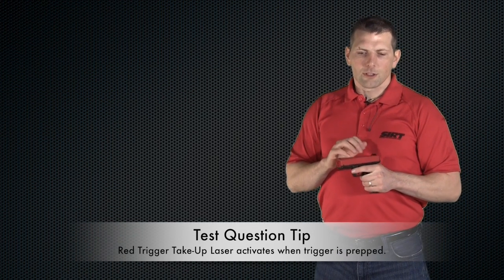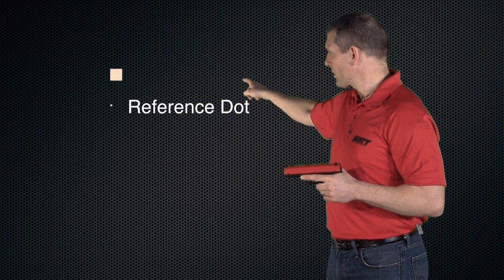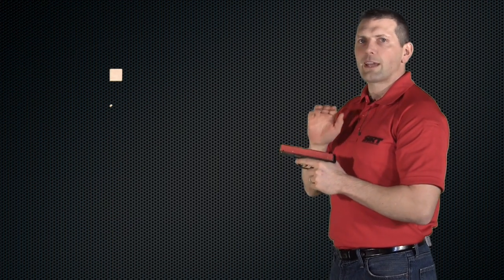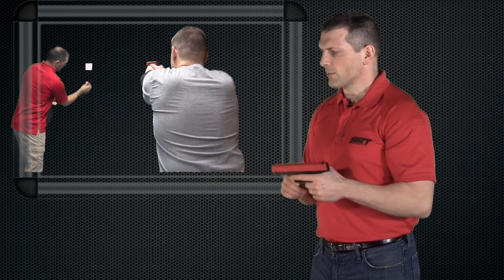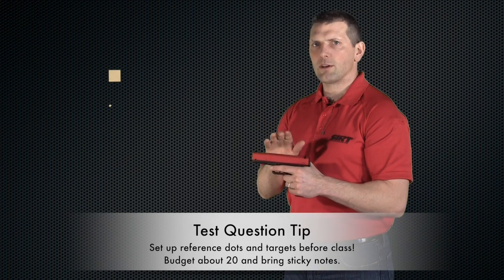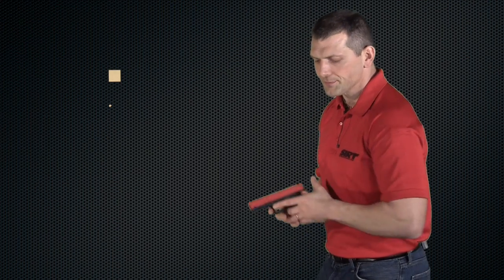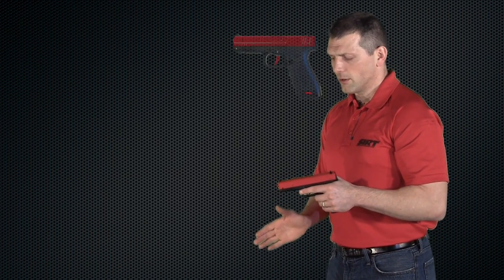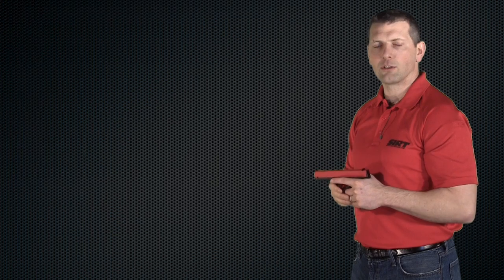NLT Affiliate Instructor Program: NRA Basic Pistol, Module 6: Aiming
This video is part of the NLT Affiliate Instructor Program: for NRA Basic Pistol and covers Aiming.